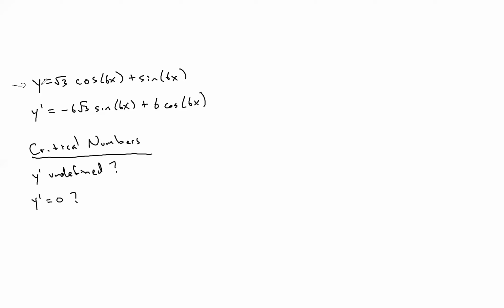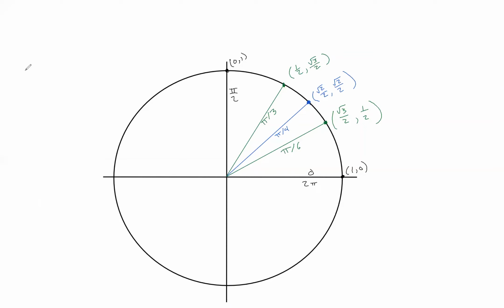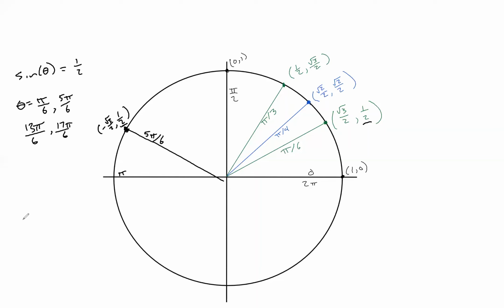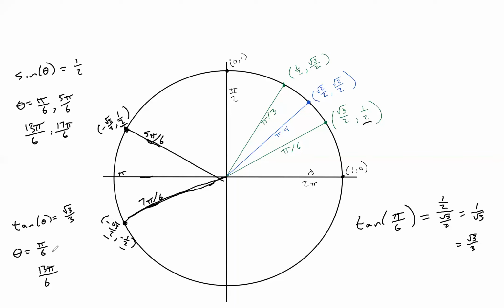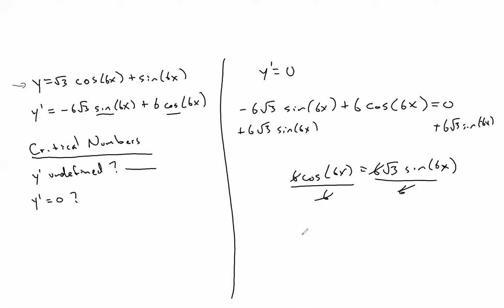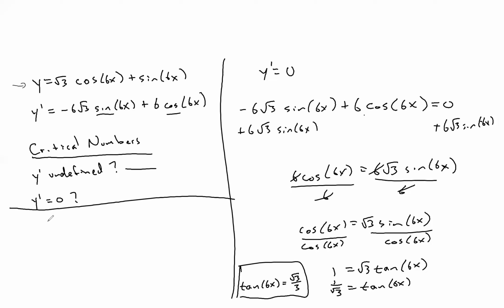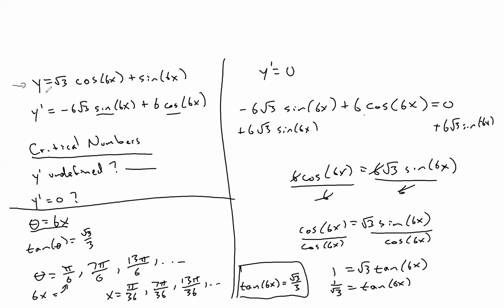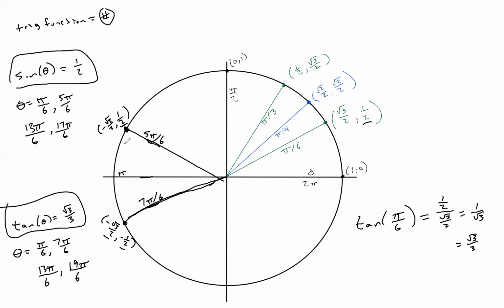Solving Trig Equations